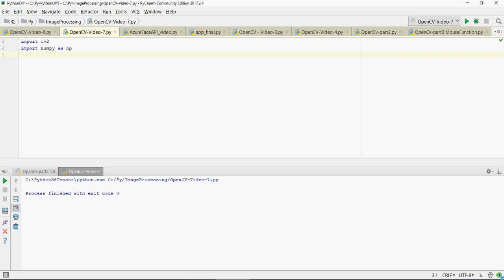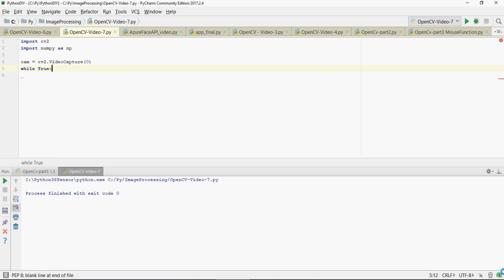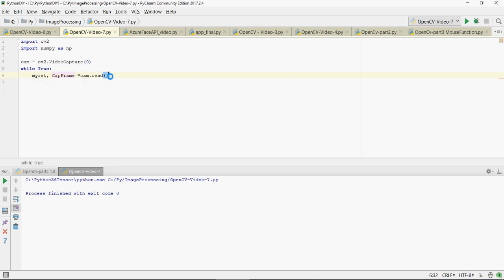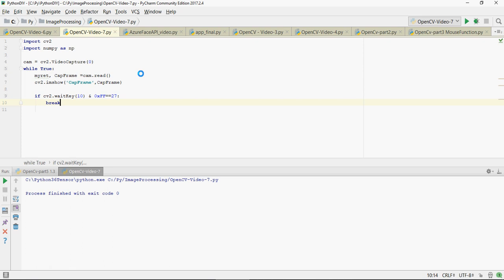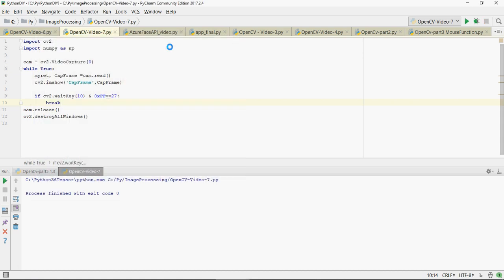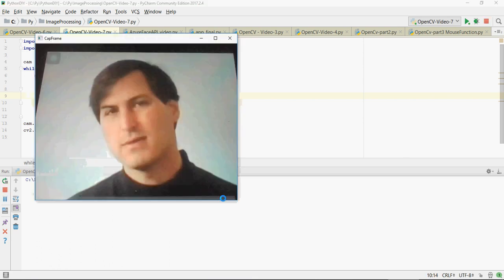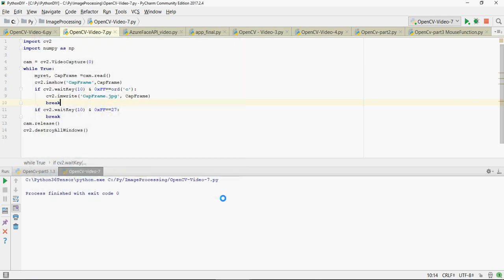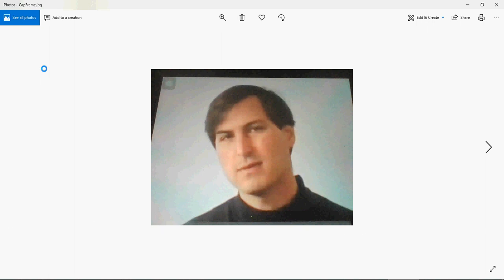OpenCV - Capturing Videos -Do it yourself- part -7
OpenCV with Python - Capturing Videos - part -7 -Do it yourself-

OpenCV Basics, OpenCV for beginners, What is OpenCV, An intro to OpenCV

By
Bharati DW Consultancy